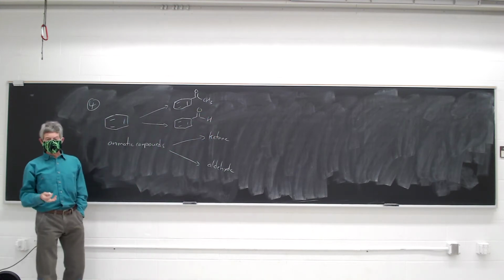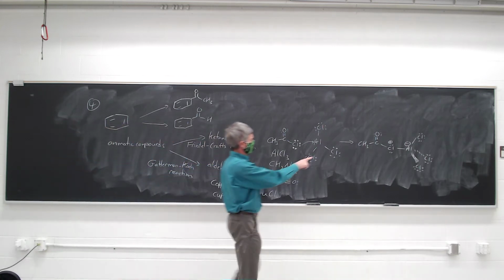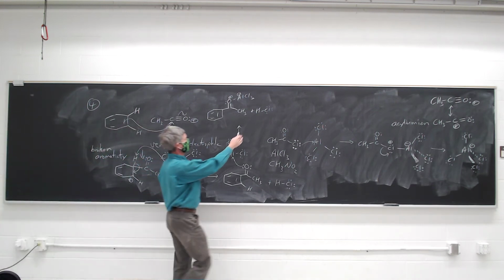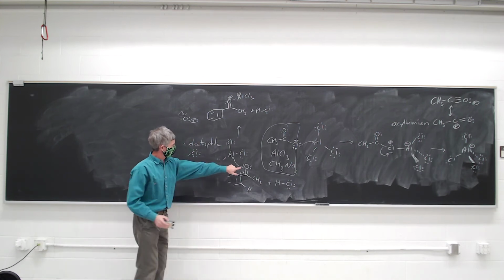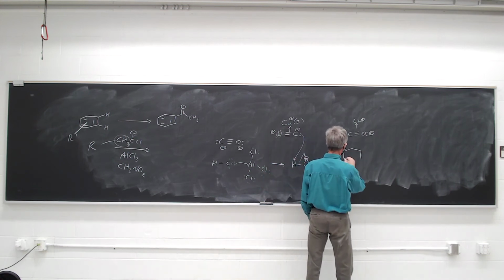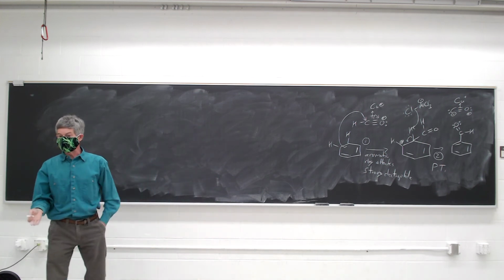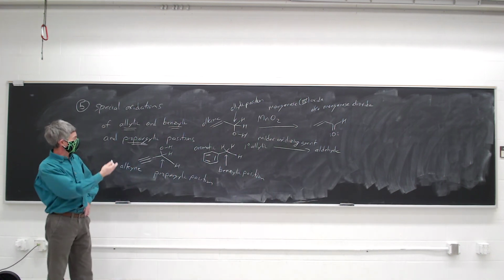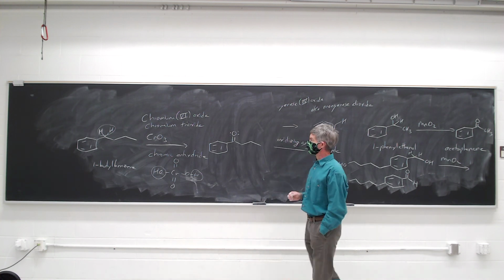lecture feb 4 part II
This video covers the new ways to prepare carbonyl compounds that are not review from last semester.  It's the material I did after our 10 minute break.